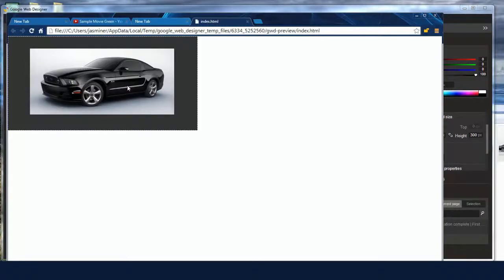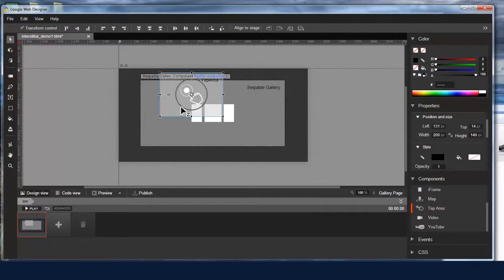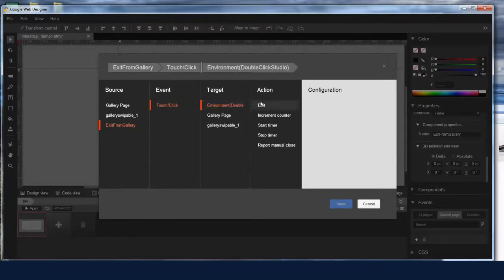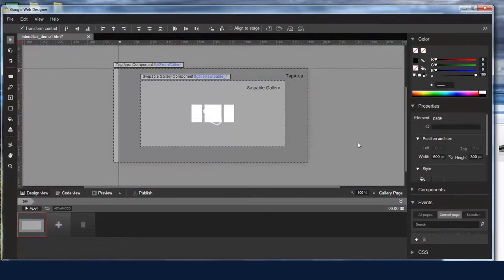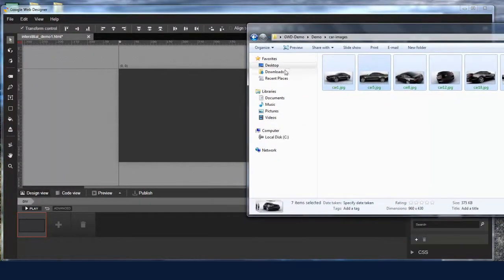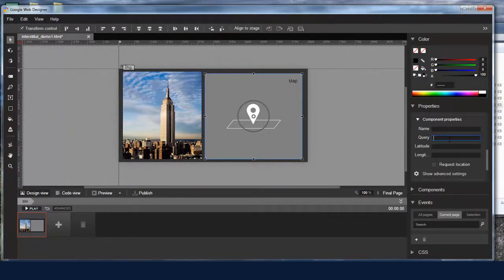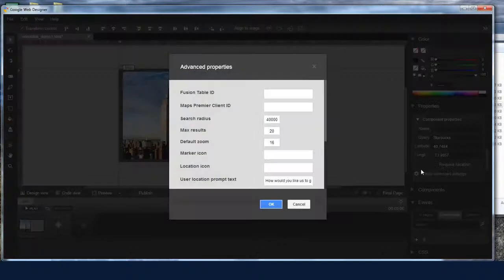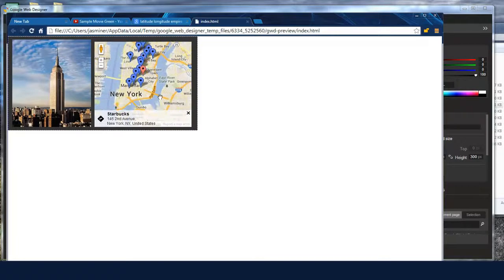Interstitial with multiple pages Part 2/3